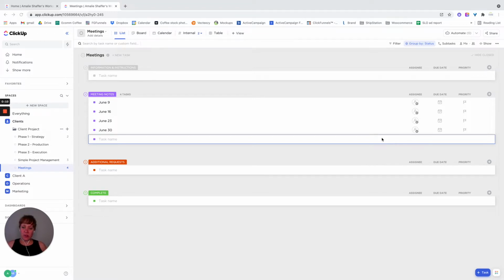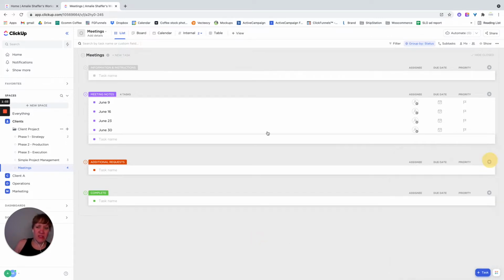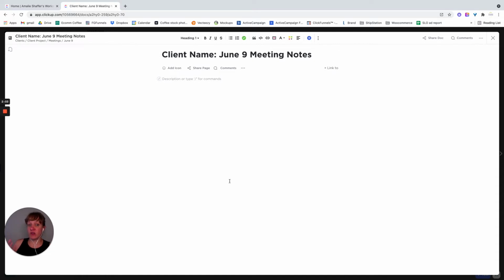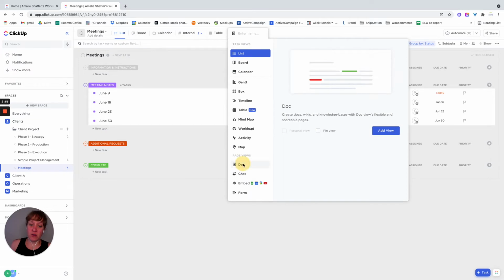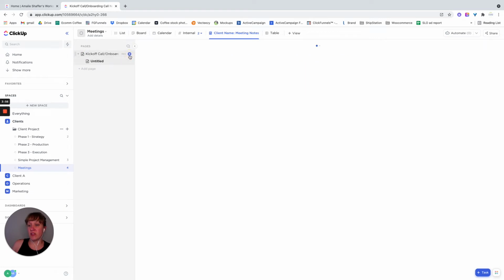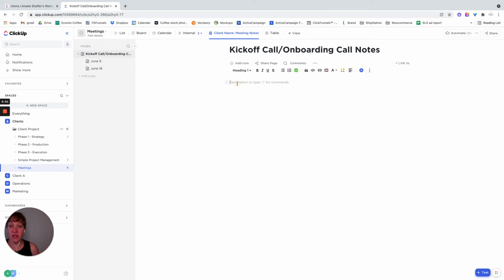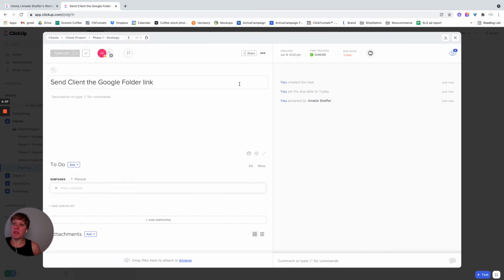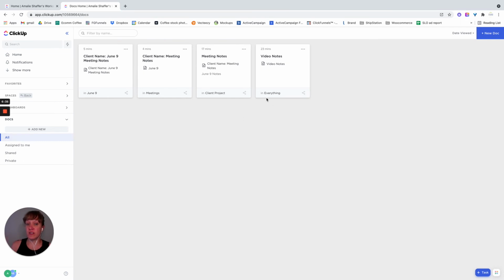ClickUp Note Taking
ClickUp Note Taking - where to find the ClickUp Notes feature and how it can be used by one or more people, with or without embedded documents.

In this Quick Tips video, ClickUp expert Amalie at Systematic Excellence Consulting shows you how you can integrate note-taking within ClickUp for yourself, with clients, or collaborating with your team.